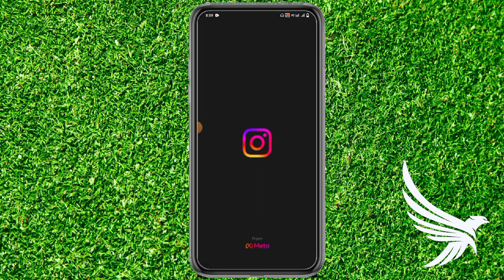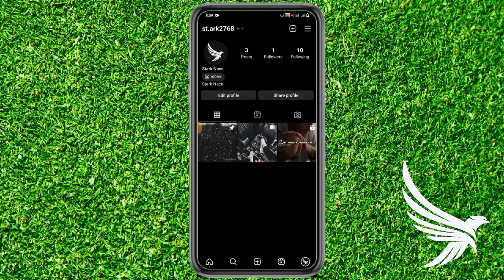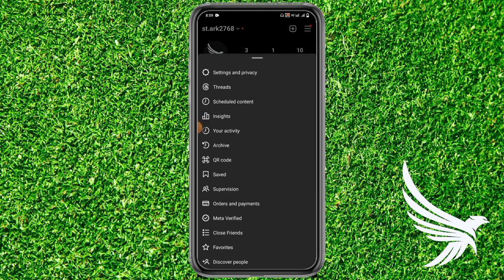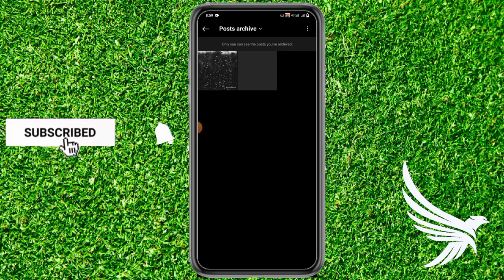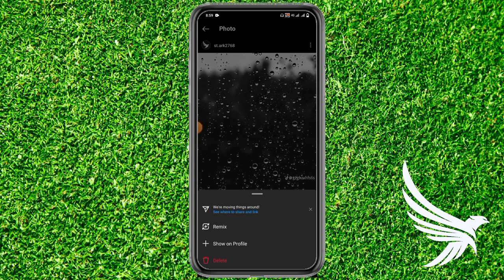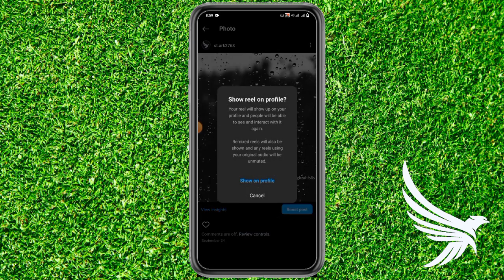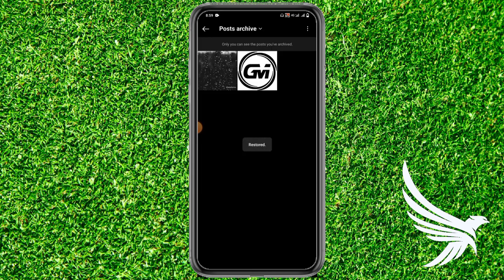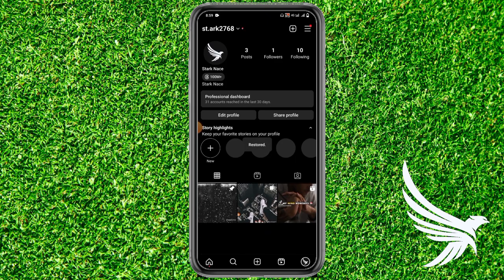How To Unarchive Your All Instagram Posts ! Easy & Quick Guide (Step-By-Step) | Stark Nace Guide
Hello Guys ! Do You Want To Unarchive Your All Instagram Posts, So Don't worry You are on the right place because @starknace is Here to help You, In this Video I will teach you how to Unarchive Your All Instagram Posts.